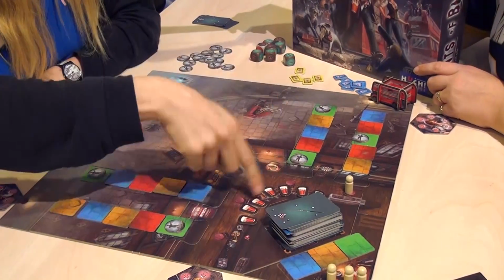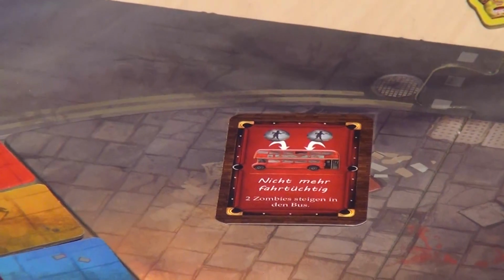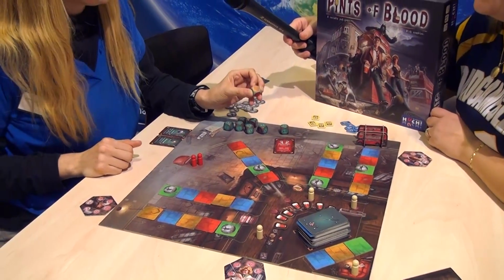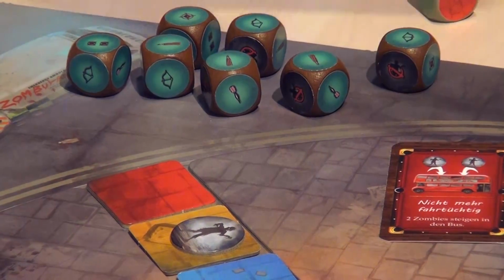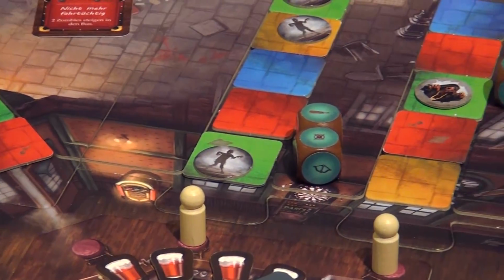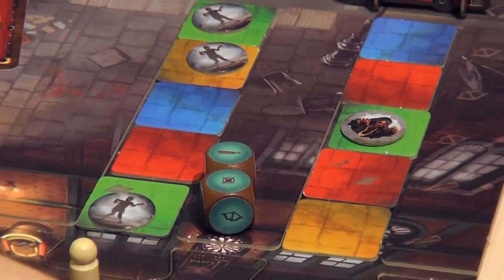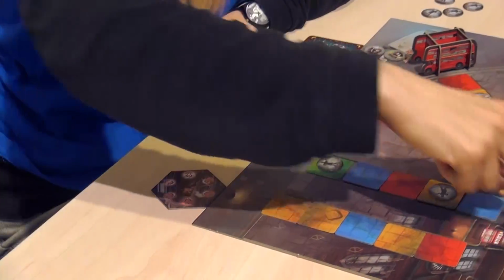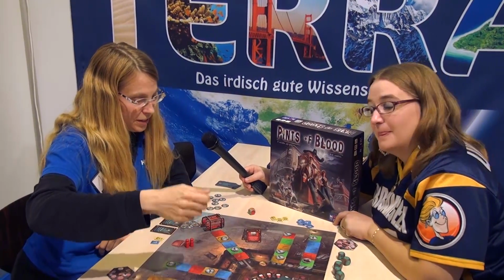Pints of Blood overview — Spiel 2014